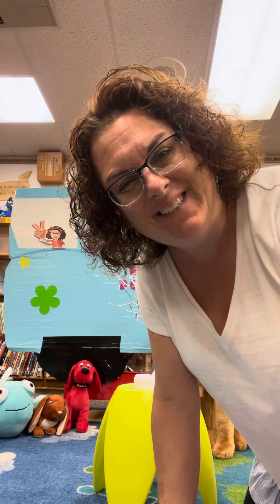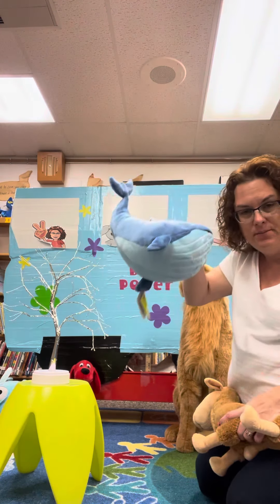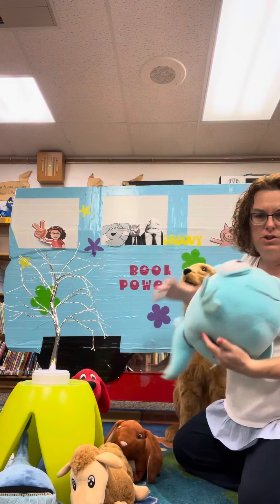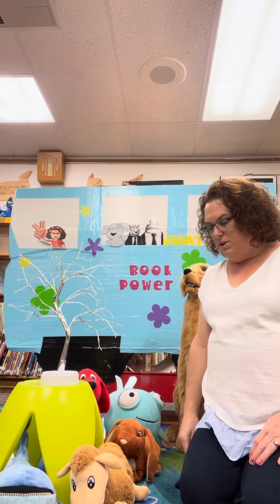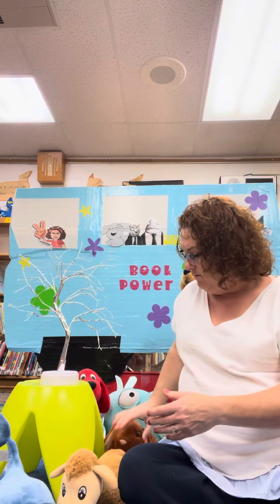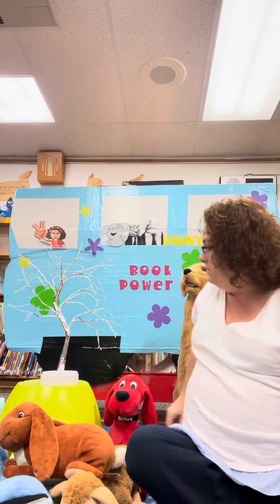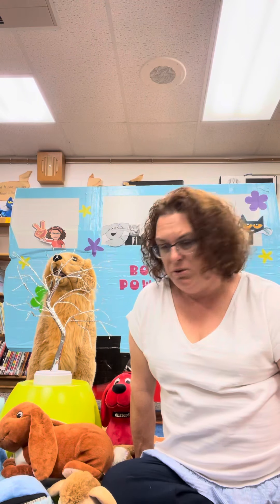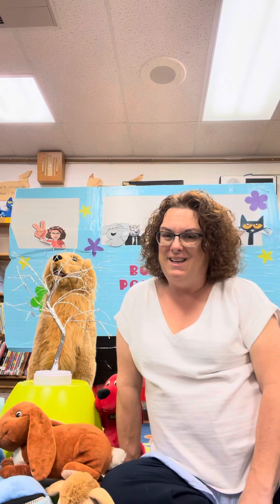Pet Tree Treasure